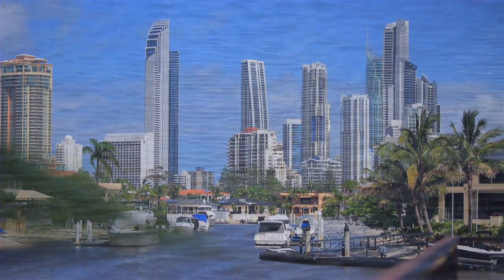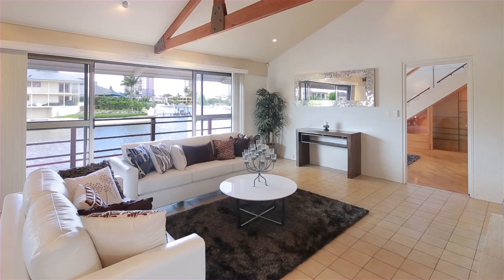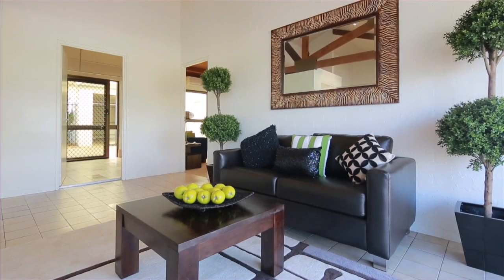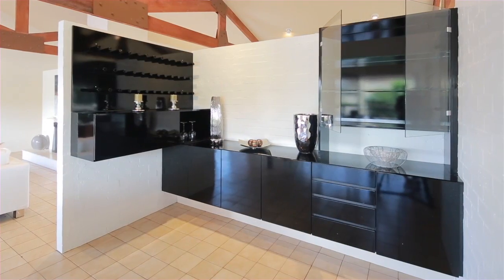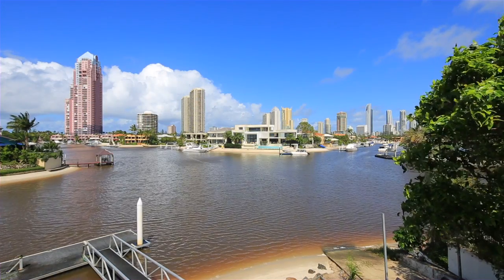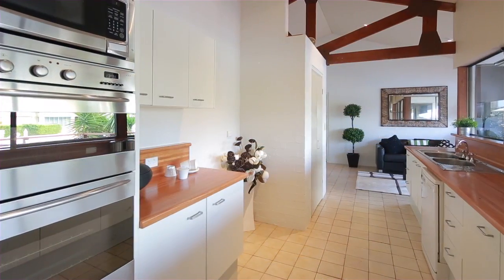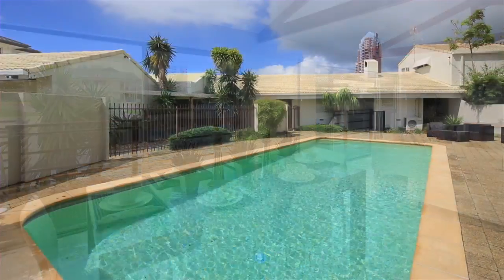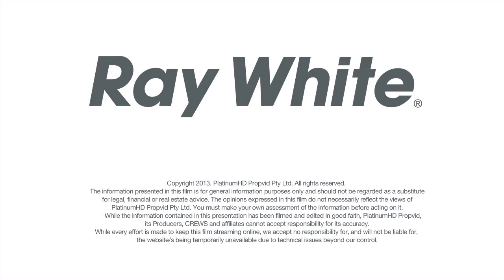41 Norseman Court - Paradise Waters (4217) Queensland by Michael Willems